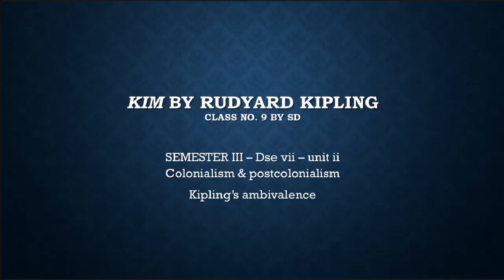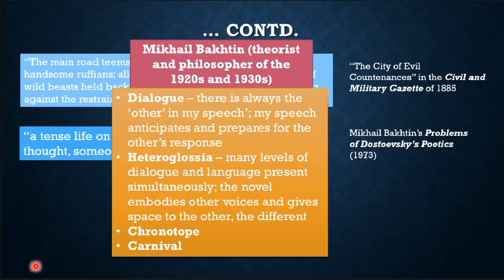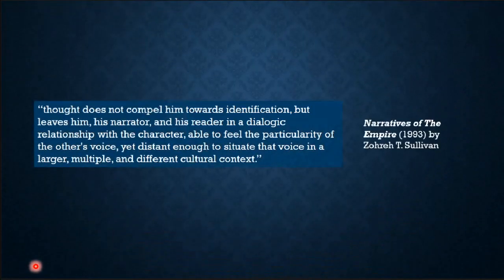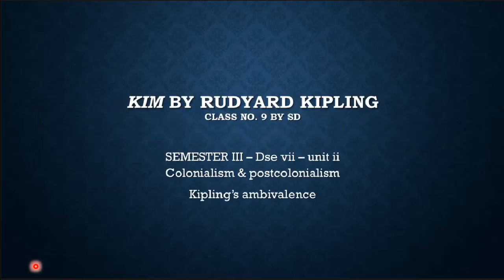Lecture on Kim by SD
Recording of lecture taken on 08.10.20 by SD

Discussion : Kipling's ambivalence

SEMESTER III
DSE-VII
UNIT II

Basanti Devi College
Department of English - PG Section